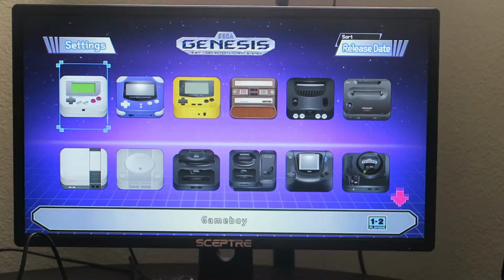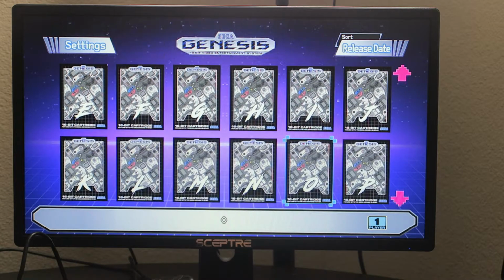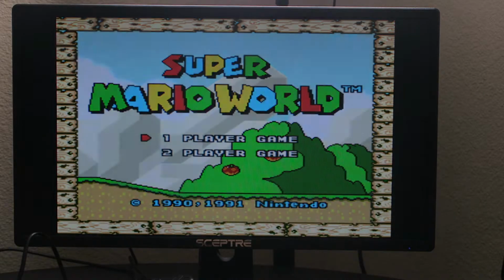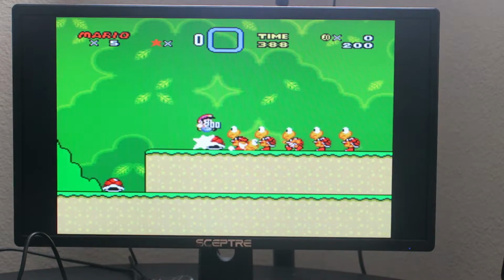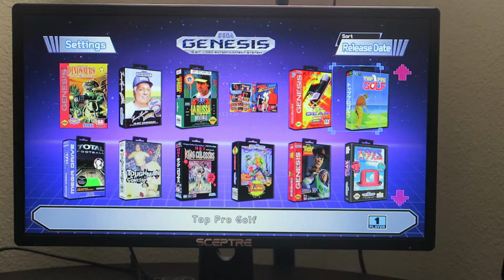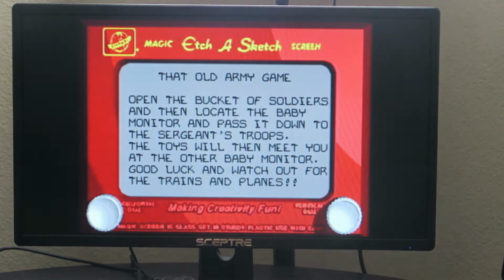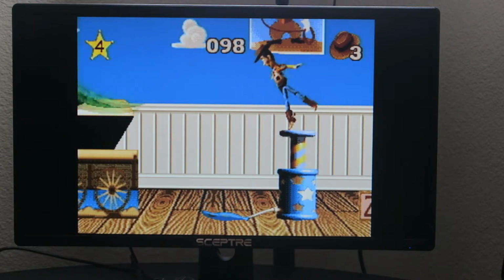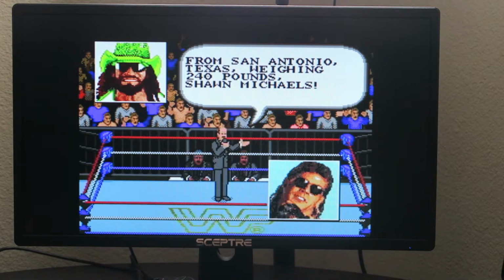SNES GAMES ON A SCEPTRE 20 INCH GAMING MONITOR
In this video, I will be playing some retro video games on the Sceptre 20-inch gaming monitor. If you haven't seen my other Sceptre monitor unboxing and review videos check them out below.

Sceptre 20 Inch 75Hz Gaming Monitor